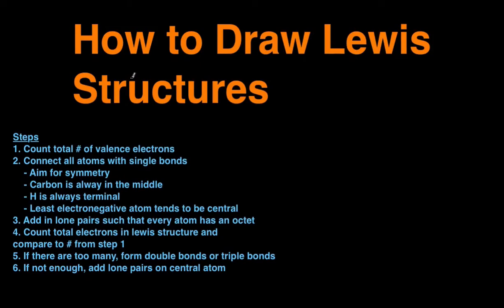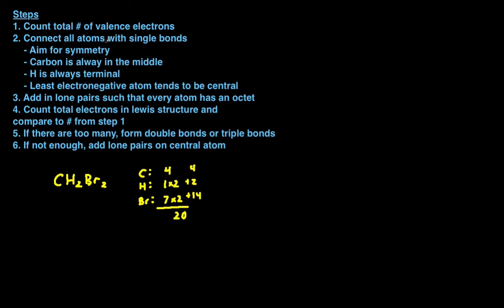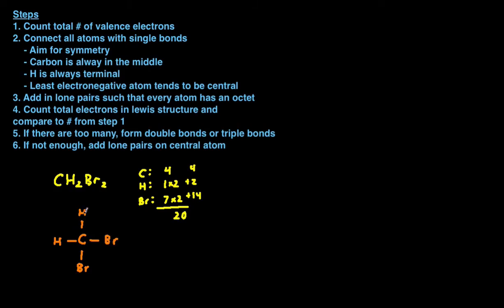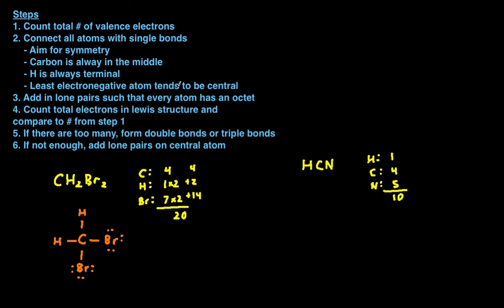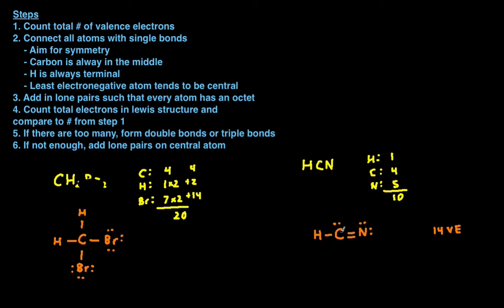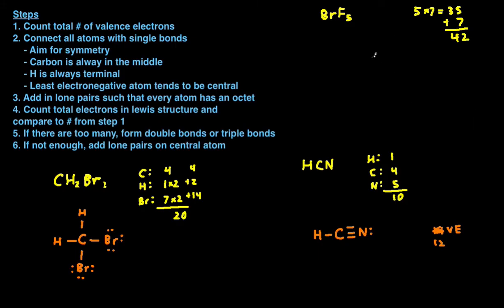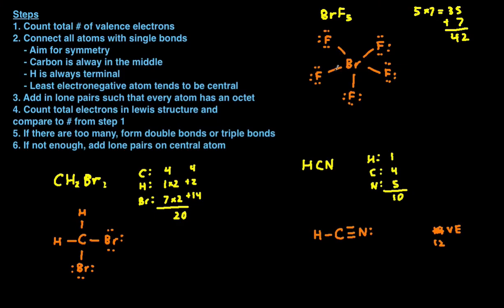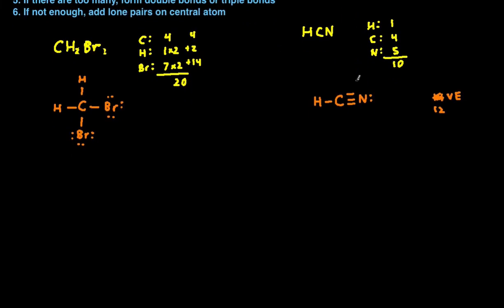Quick & Easy: 5 Steps to Drawing Lewis Structures with Examples, Practice Problems, Summary, Explain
1) Count the total number of valence electrons
2) Connect all atoms with single bonds
3) Add in lone pairs such that all atoms that want an octet has an octet
4) Count total number of electrons in lewis structure and compare it to the number you calculated in part 1
5) If the number matches up, then you're done!
6) If  there are too many electrons, form double or triple bonds
7) If there aren't enough, add lone pairs on central atoms until you have the correct number of electrons

Examples include:
CH2Cl2
HCN
BrF5

By the end of this video, you'll know exactly how to draw lewis structures.